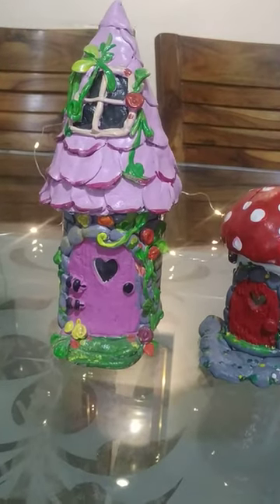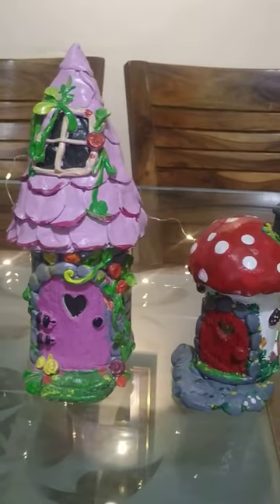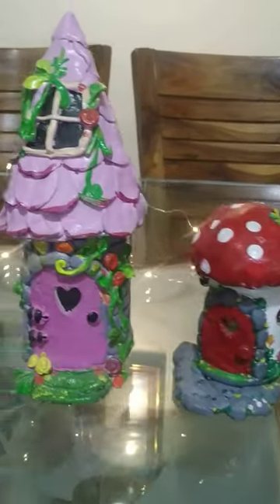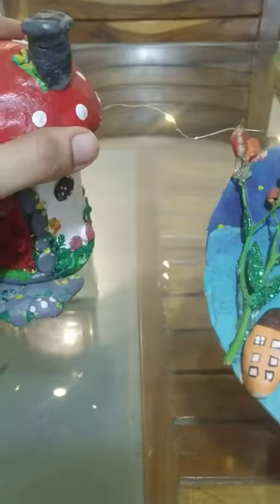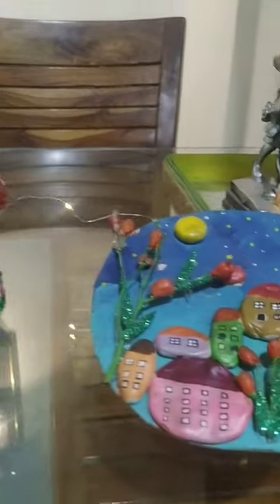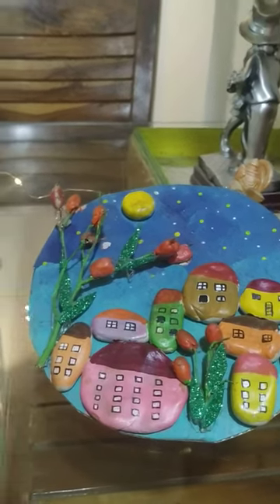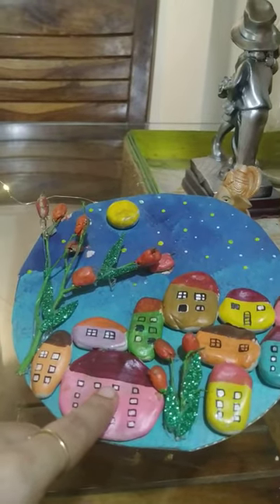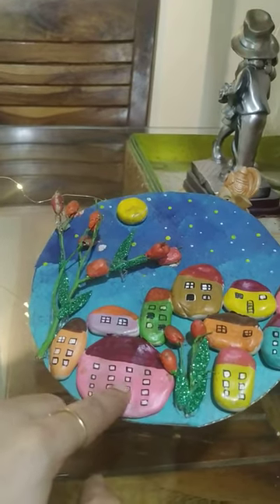My Diy bottle art fairy house , mushroom house and wall decore....